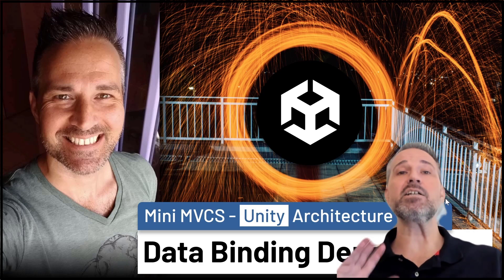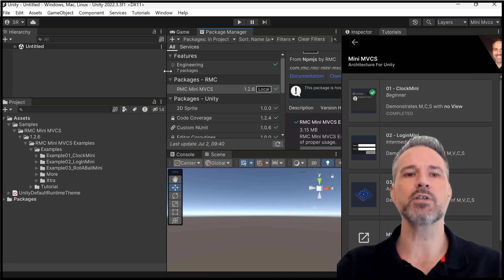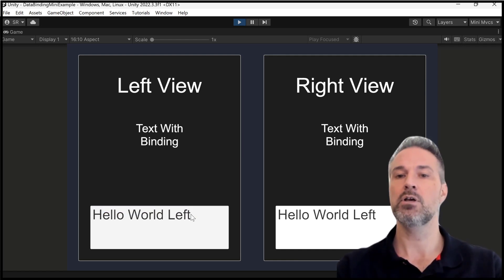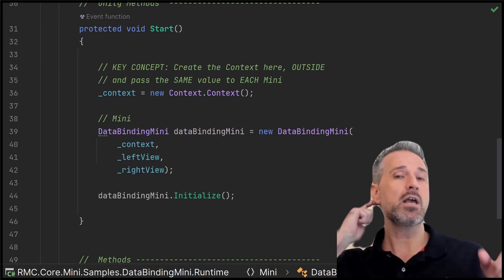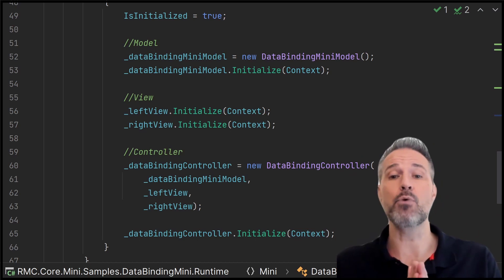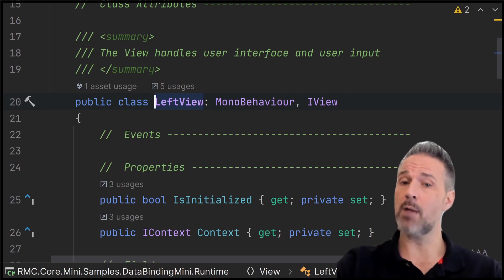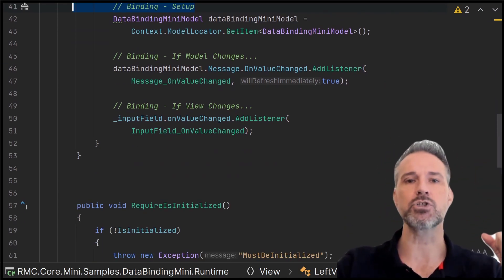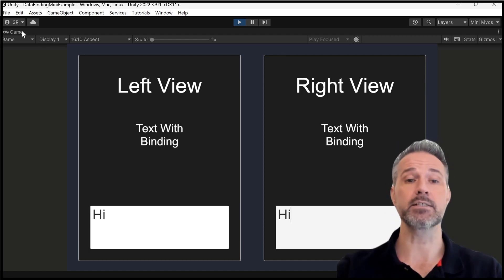DataBinding - MVC Architecture For Unity - More Sample Projects